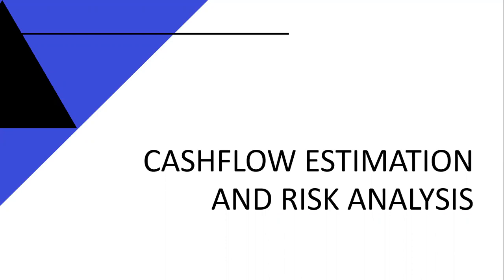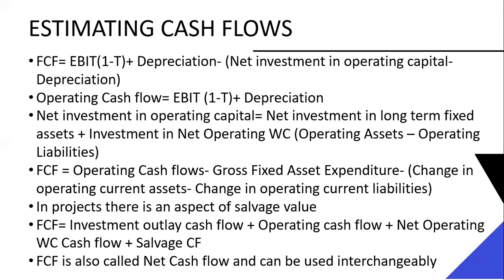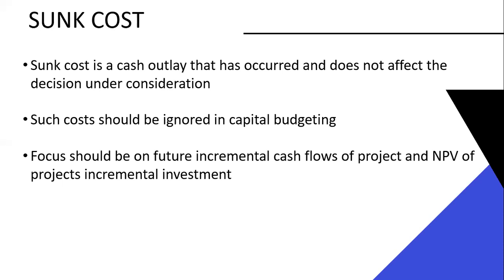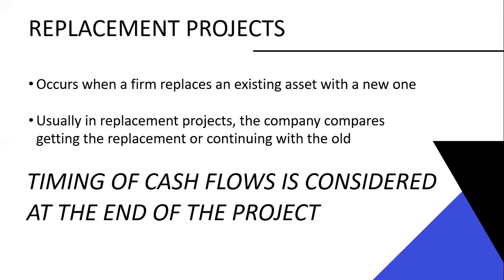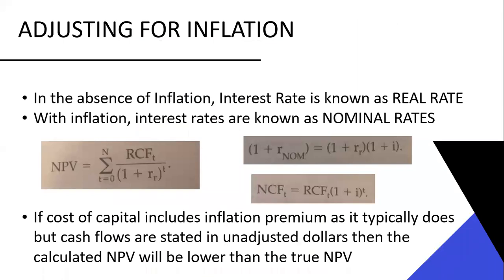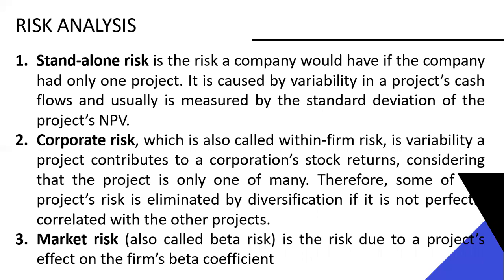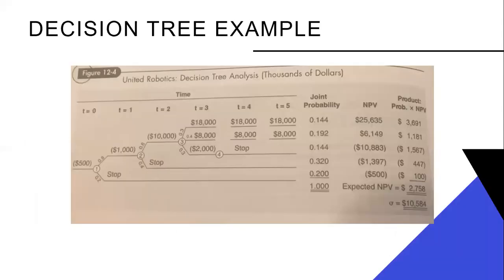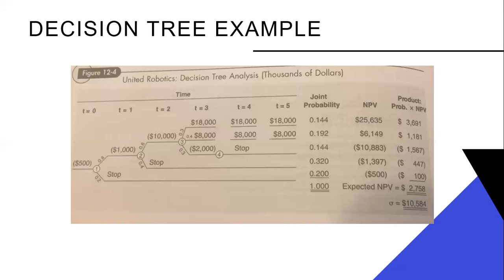Cash Flow Estimation and Risk Analysis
CF Estimation and Risk Analysis